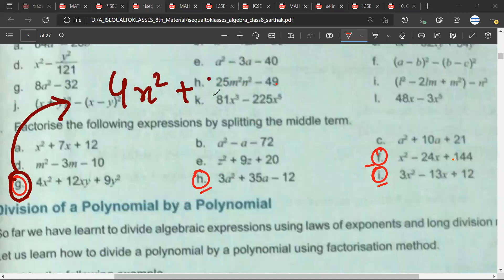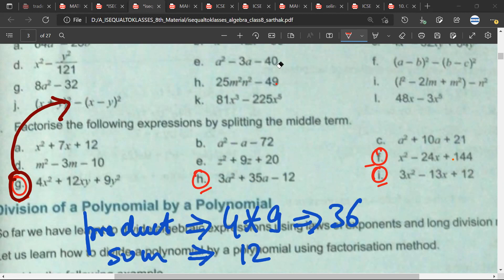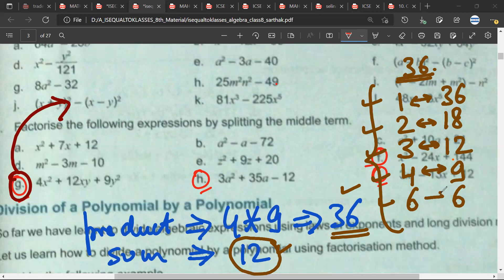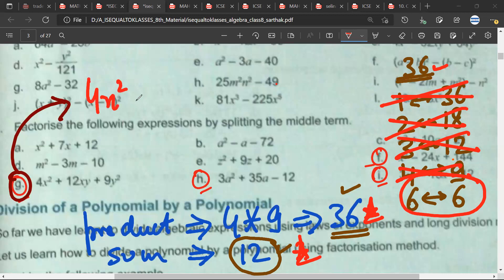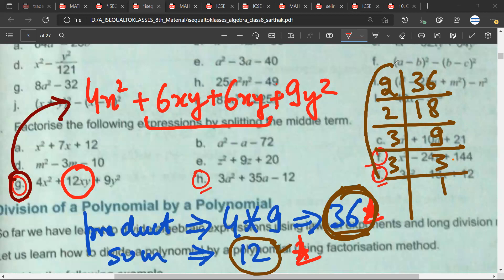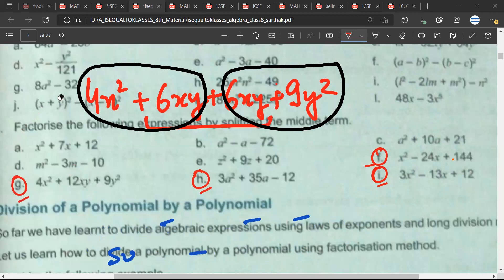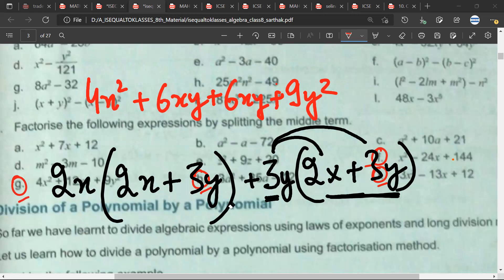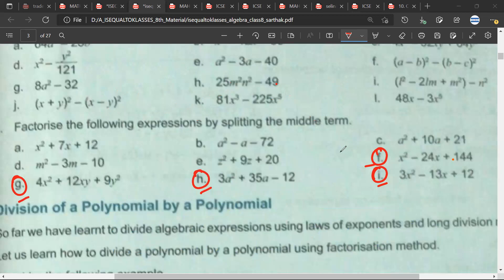factorise 4x2+12xy+9y2 easily splitting the Middle Term trick | EASILY Example Practice Problem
Splitting the middle term class 9 polynomials polynomials class 9 ex 2.1 division of polynomials class 9 polynomials class 9 ex 2.2 polynomials class 9 ex 2.4 polynomials class 9 ex 2.5

✔️ Class: 9, 10
✔️ Board: ICSE CBSE
✔️ Subject: MATHS
✔️ Topic Name: factorisation